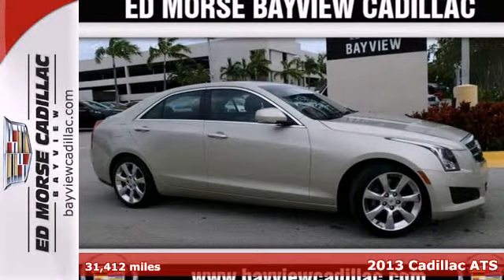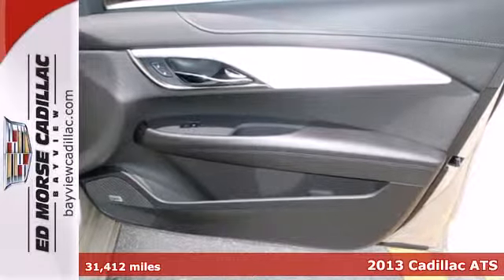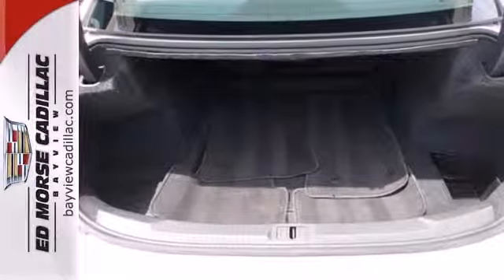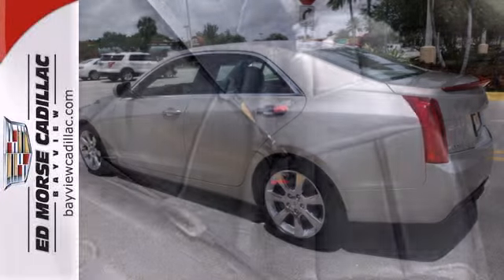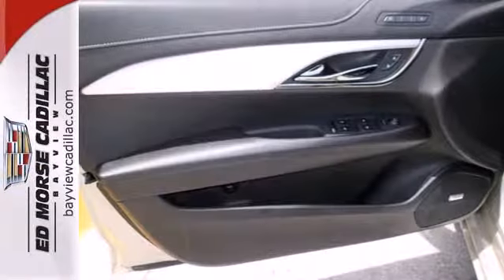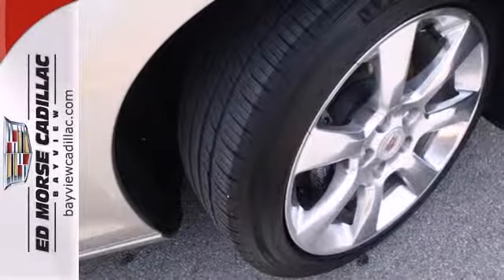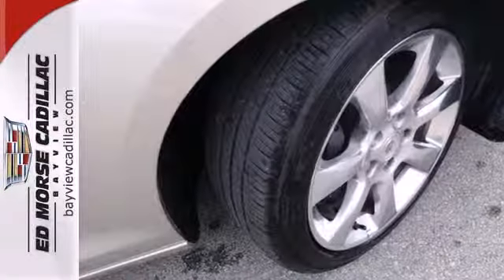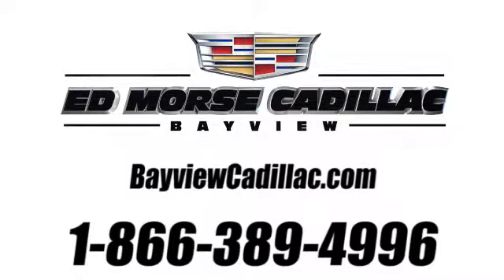2013 Cadillac ATS Fort Lauderdale Miami, FL BR1062 - SOLD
Year: 2013
Make: Cadillac
Model: ATS
Trim: Luxury
Engine: 2.5l 4 Cyl. Direct Injection
Transmission: RWD Automatic
Color: Silver
Interior: Jet Black
Mileage: 31412
Stock #: BR1062

Address:
1240 North Federal Highway